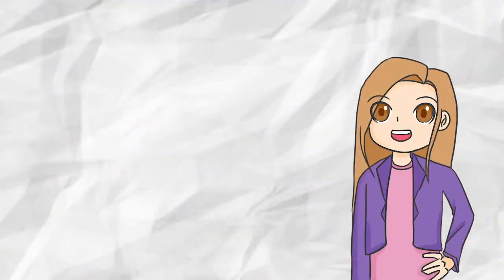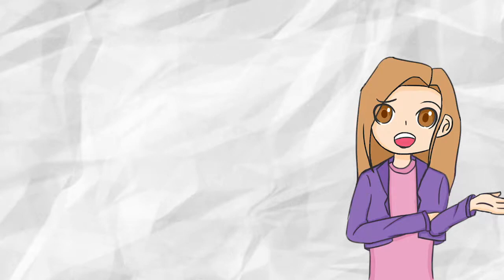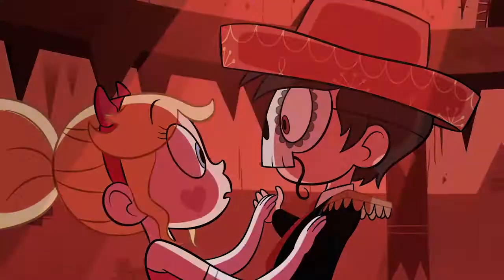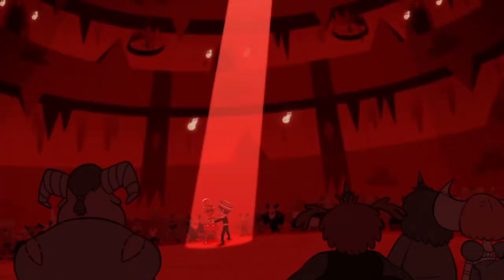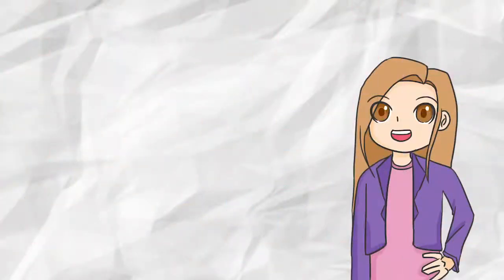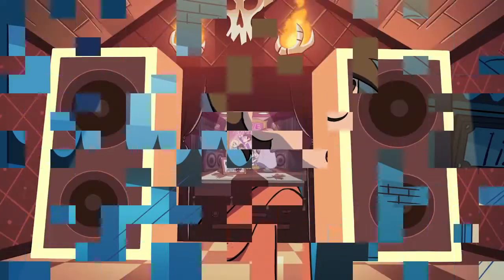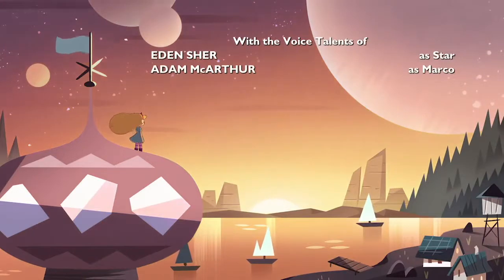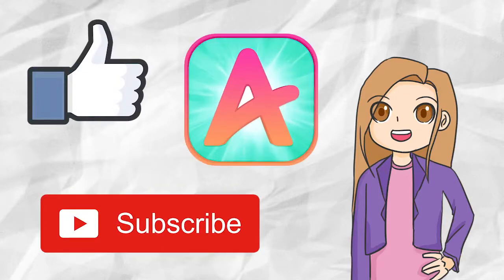How Effective is the SVTFOE Soundtrack? - Star vs. the Forces of Evil Fanbase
It’s music to our ears, but what about yours? Let us know what you think about the Star Vs. soundtrack in the comments below!
Writer: MoodySnowflakeBell
Voice Actor: halo19
Editor: Aidan from Cartoon Apocalypse
Artist (Emotes): MielSDS
Thumbnail: Aidan from Cartoon Apocalypse
Links to Artwork